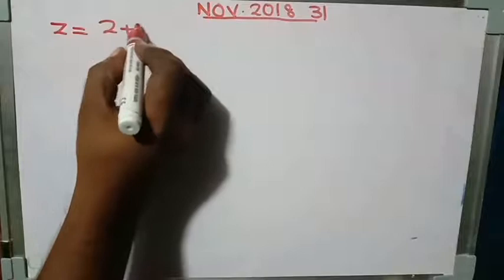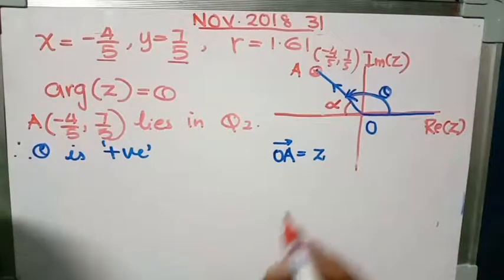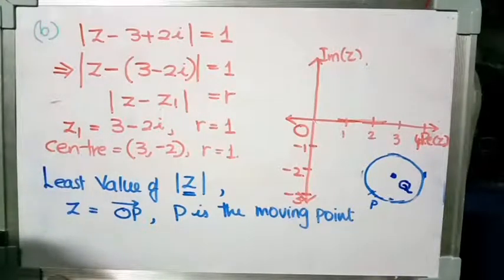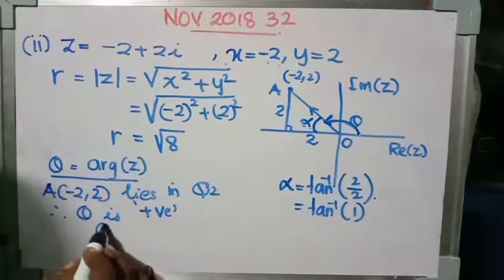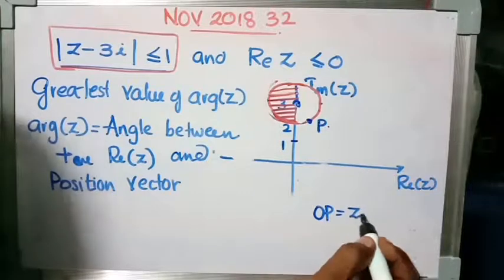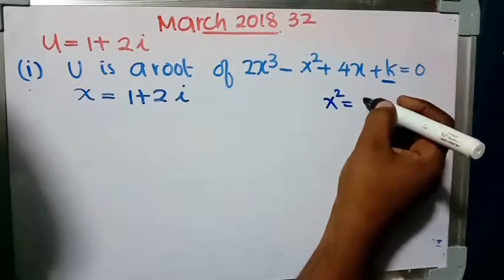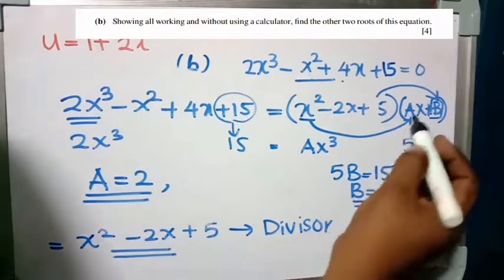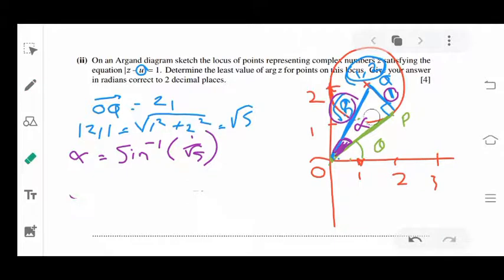Cambridge A LEVEL Maths 9709 - P3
Complex numbers- Past paper questions